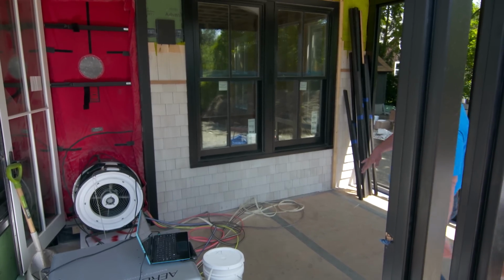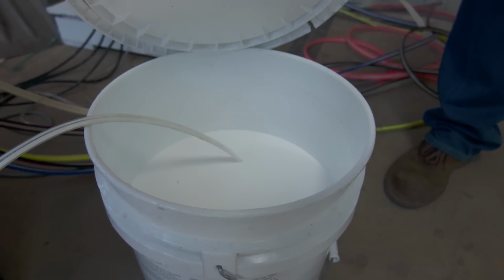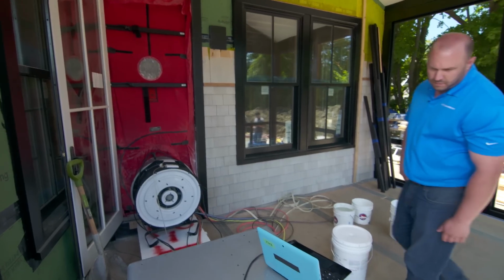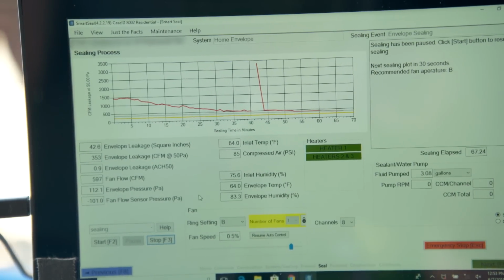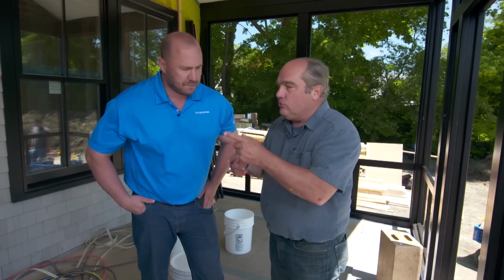How To Seal A Whole House | This Old House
Air infiltration is a major issue for any homeowner concerned about energy efficiency. Richard uses new technology to seal an entire building against air leaks.

About This Old House TV:  (If applicable)
This Old House is the No. 1 multimedia home enthusiast brand, offering trusted information and expert advice through award-winning television, a highly regarded magazine, and an information-driven website. This Old House and Ask This Old House are produced by This Old House Ventures, LLC and are presented on PBS by WNET Washington.